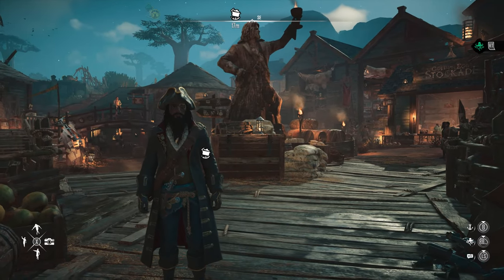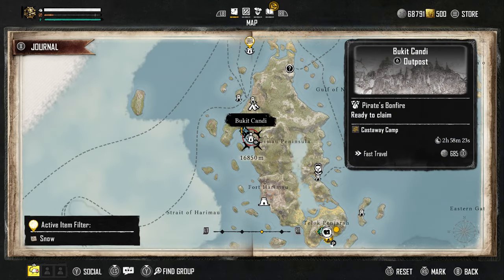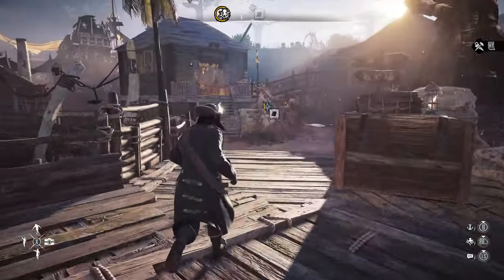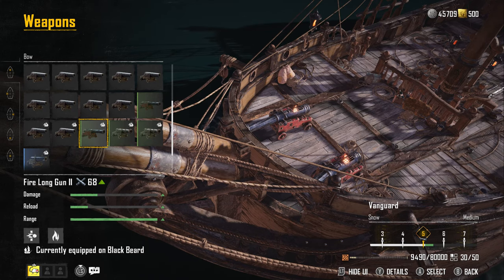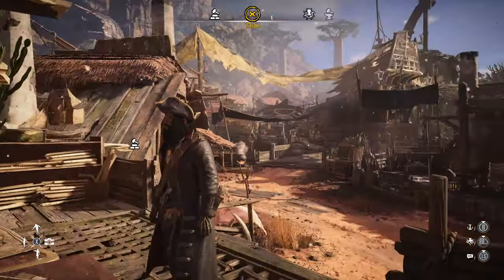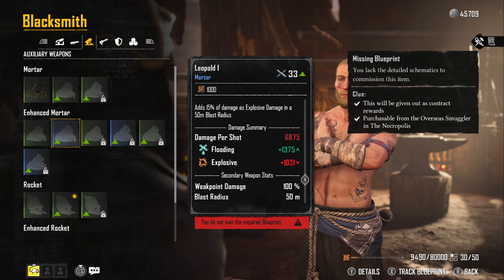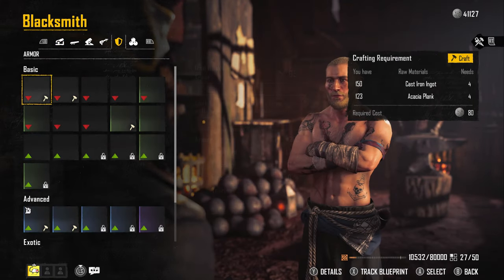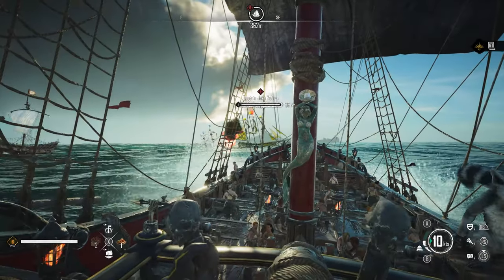SKULL & BONES - BEST SHIP in The Game!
Got a new ship in the game and took it for a combat test.